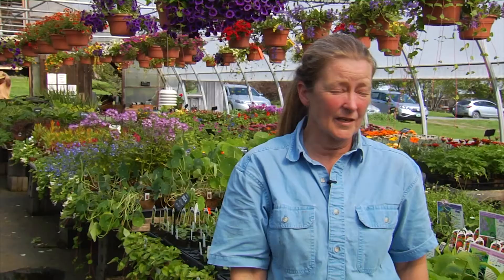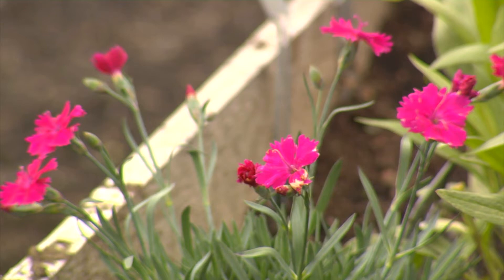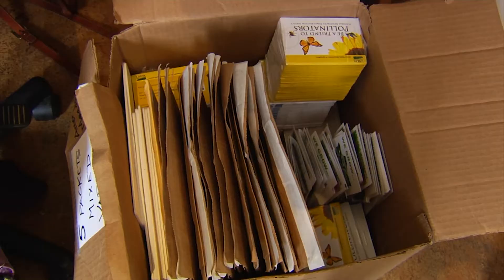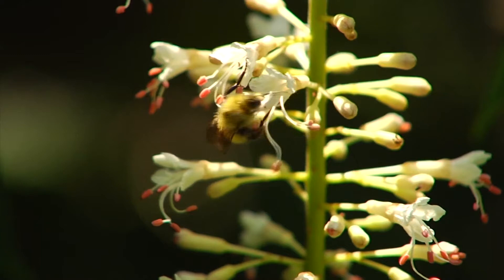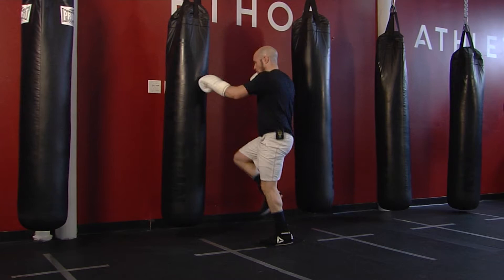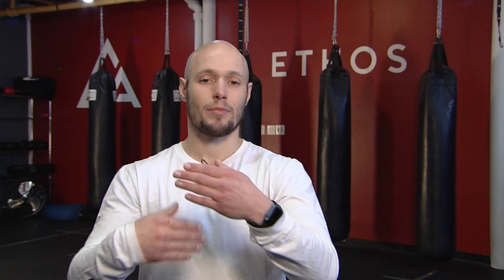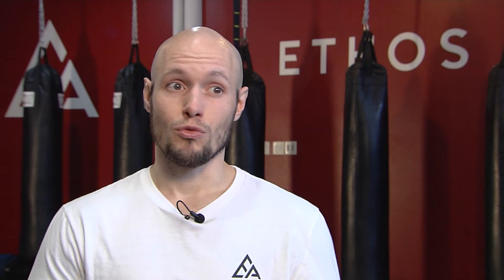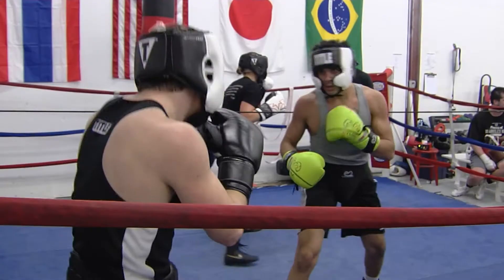06/18/21 Improving Pollinator Habitats & Boxing for mind, body and soul on 'Across The Fence'